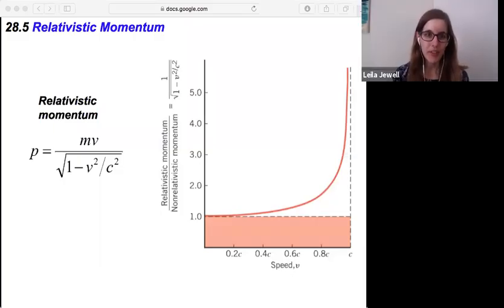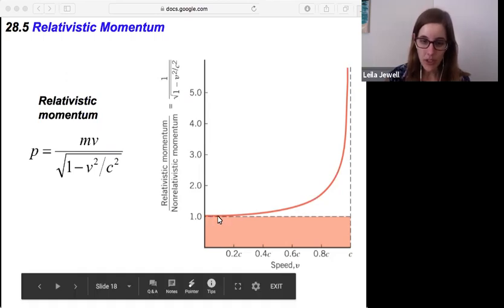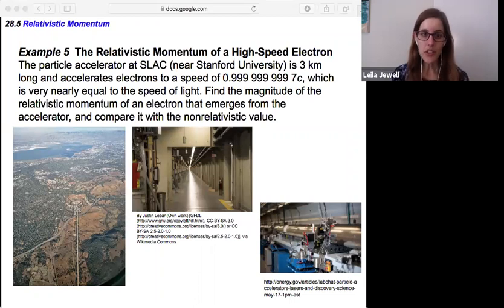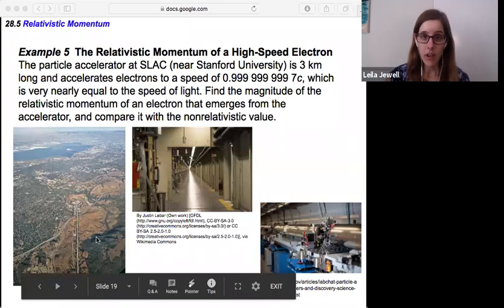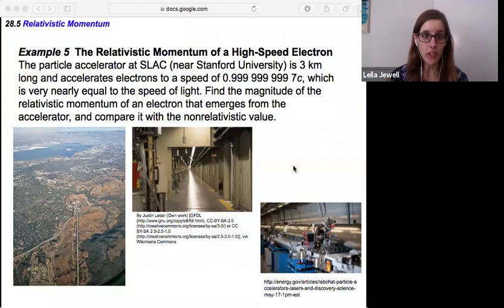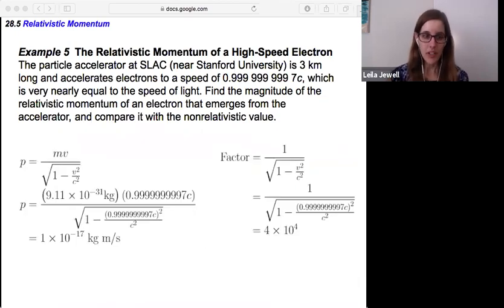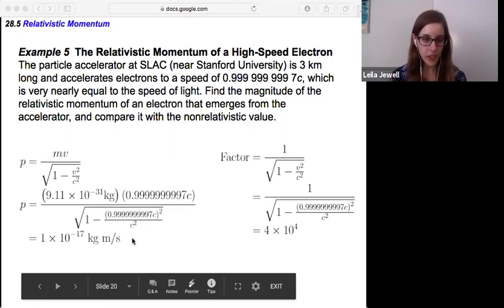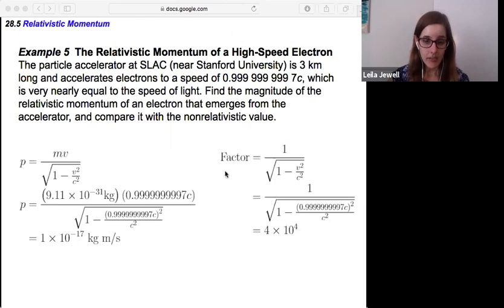phys2B ch28.5 Relativistic Momentum